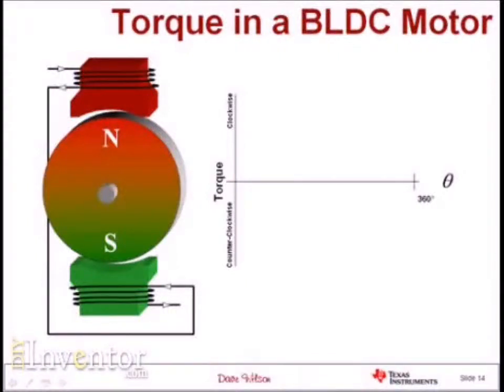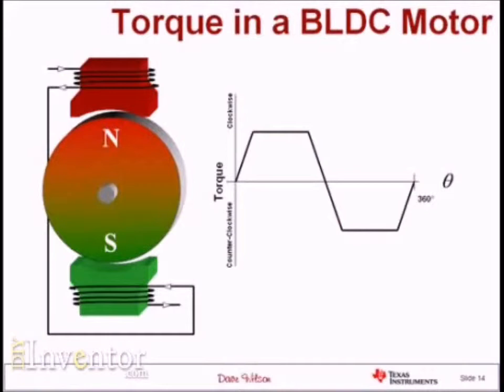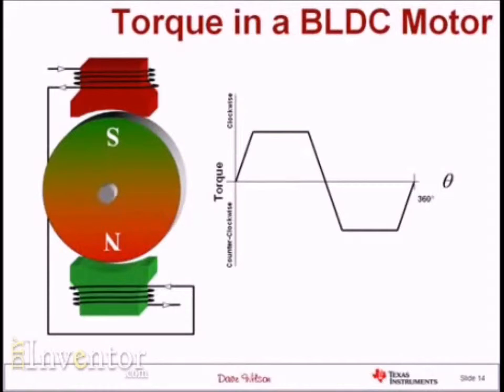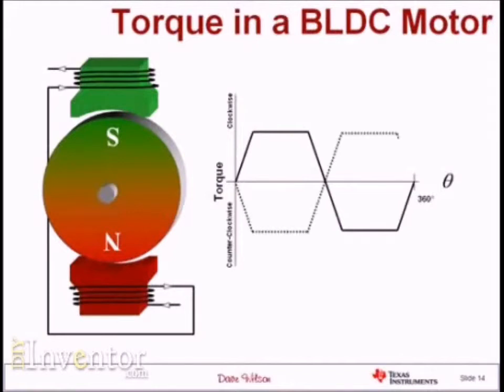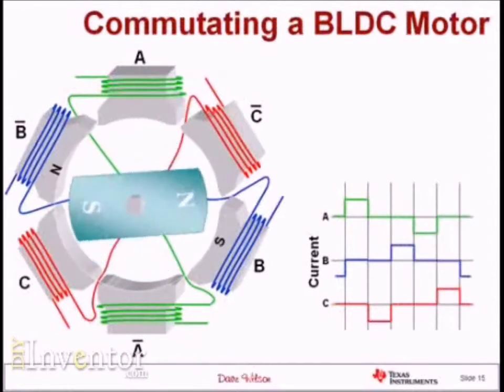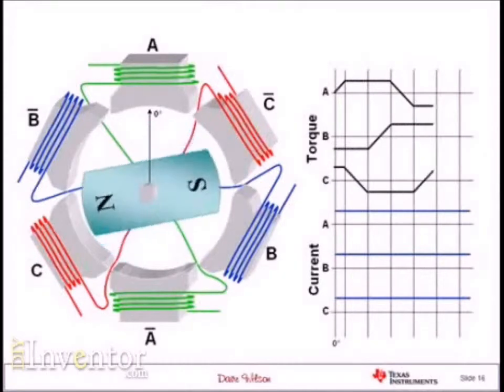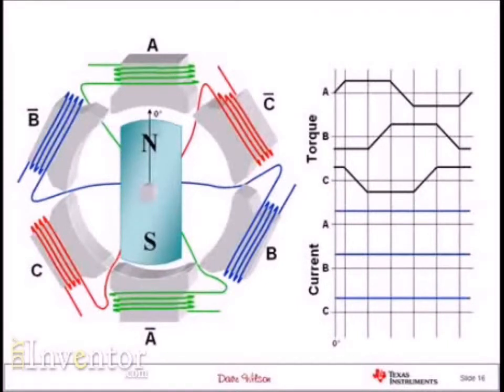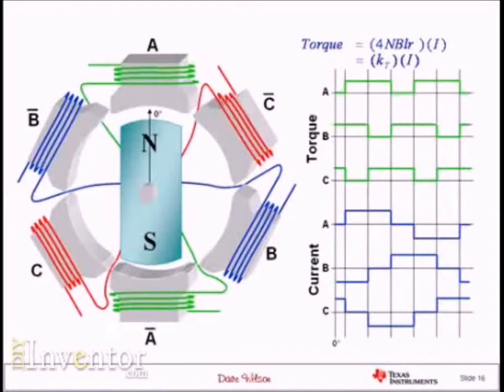Brushless DC Motors & Control How it Works Part 1 of 2)